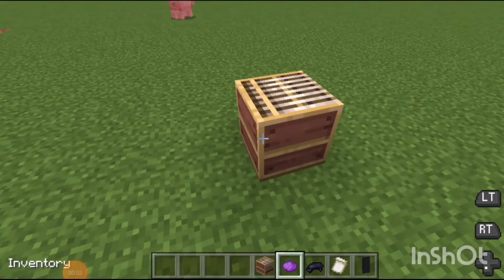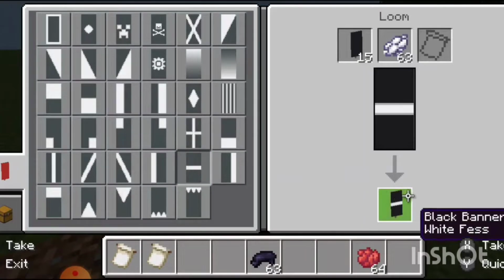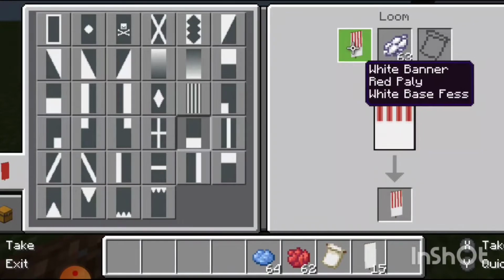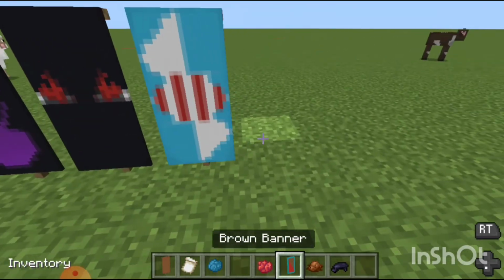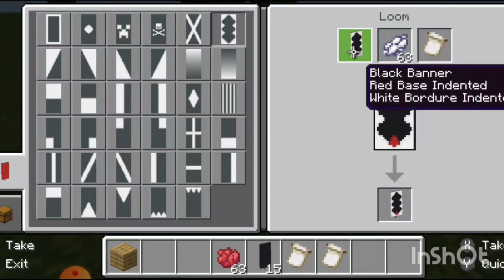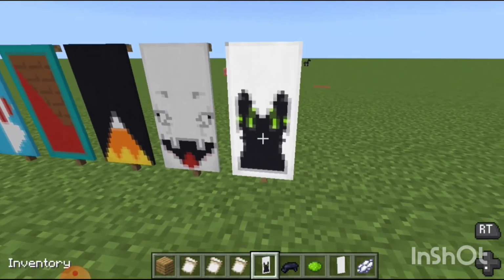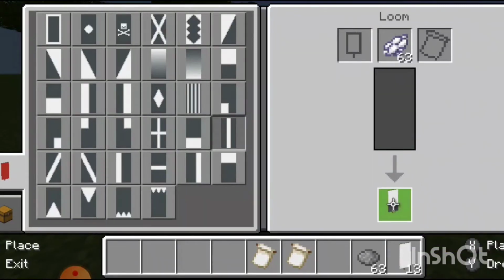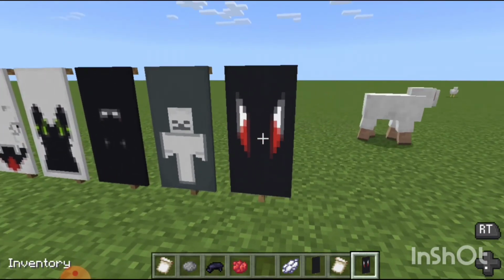How to Make 10 SPOOKY HALLOWEEN BANNERS in Minecraft!! *follow along tutorial* pt. 2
How to Make 10 SPOOKY HALLOWEEN BANNERS in Minecraft!! pt. 2
These 10 banners are simple to make, but look great for Halloween! They make great additions to your spooky base!
Comment the 3 hiddenemojis and what your costume for Halloween is!
🎮💕 -Ava

Screen Recorder: XRecorder
Editor: InShot Video Editor, YouCut Video Editor
Thumbnail Maker: Canva
Emoji Maker: Bitmoji